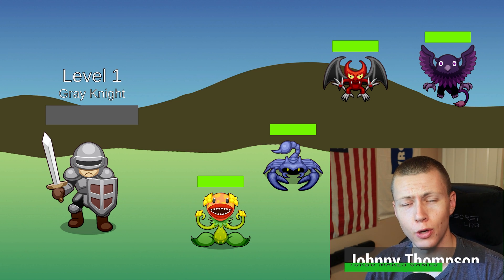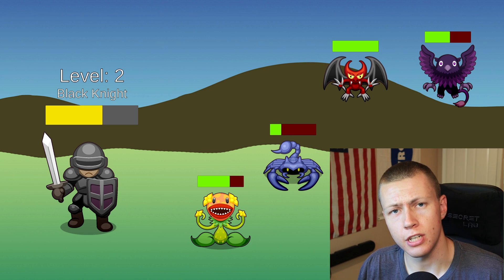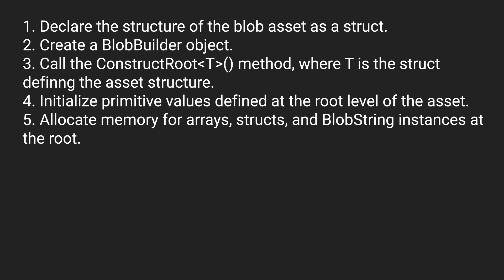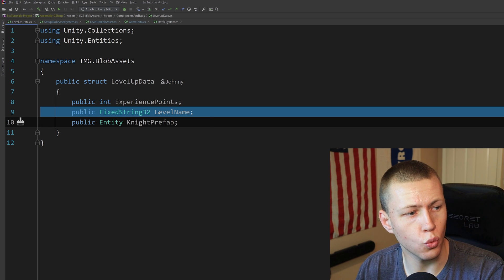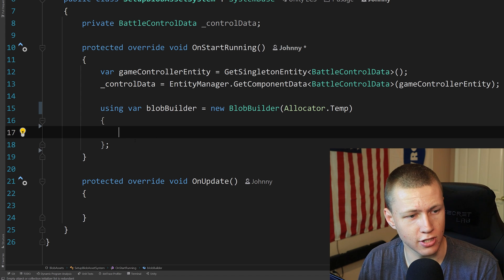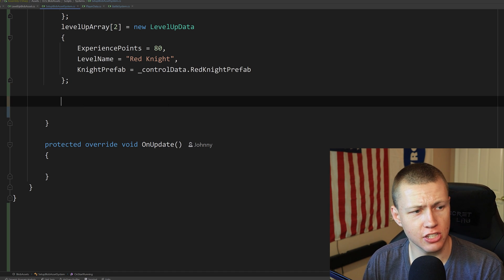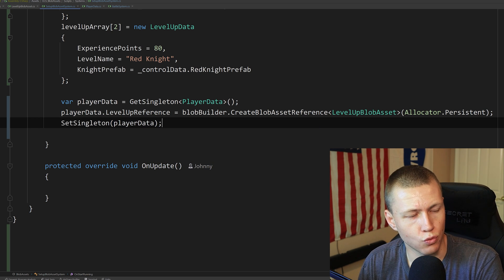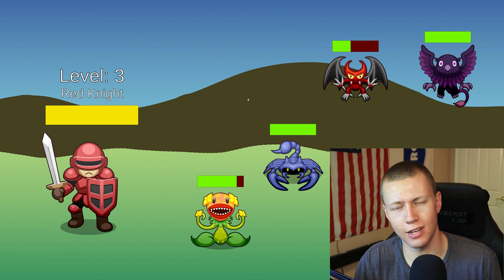Using Blob Assets for Central Data Storage in Unity ECS - DOTS Tutorial [ECS Ver. 0.17]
- 0:00 - Blob Assets in Unity ECS
- 1:24 - What are Blob Assets
- 3:15 - When to use Blob Assets
- 4:45 - Overview of Blob Asset Creation
- 6:14 - [Tutorial] Unity Project Overview
- 6:53 - [Tutorial] Create the Structure of the Blob Asset
- 8:29 - [Tutorial] Creating a Blob Asset Array
- 9:53 - [Tutorial] Creating a Blob Builder
- 10:53 - [Tutorial] Calling the ConstructRoot Method
- 11:39 - [Tutorial] Allocating Memory for the Blob Asset Array
- 12:06 - [Tutorial] Populating the Blob Asset Array
- 13:17 - [Tutorial] Creating a Blob Asset Reference
- 15:07 - [Tutorial] Accessing Blob Asset Data
- 16:36 - Final Demonstration
- 17:47 - Summary and Wrap up